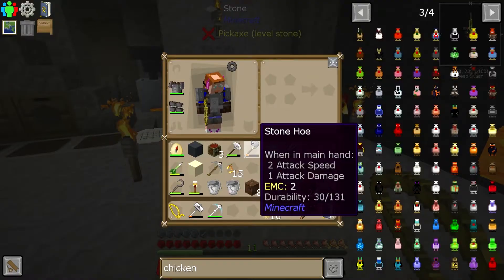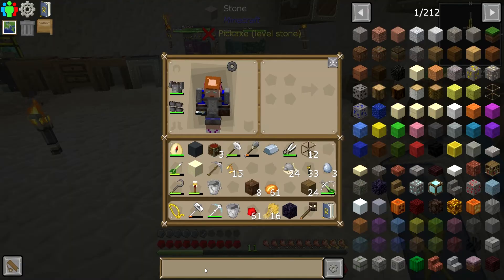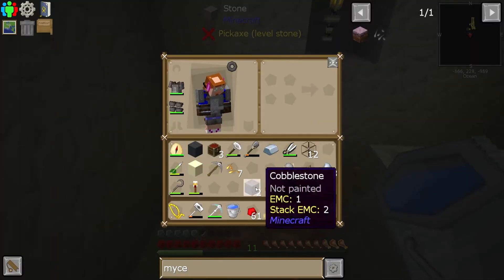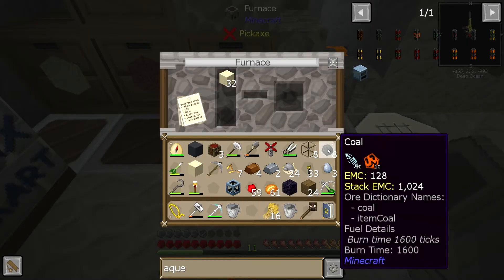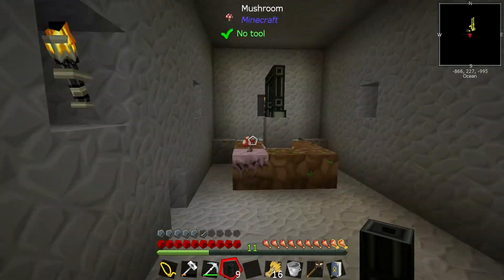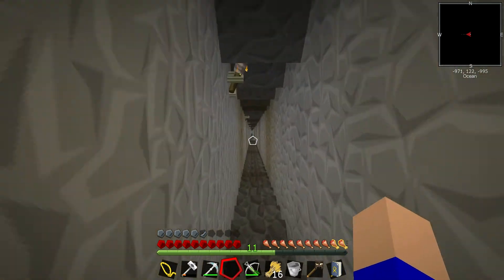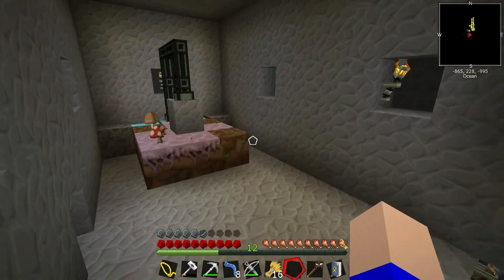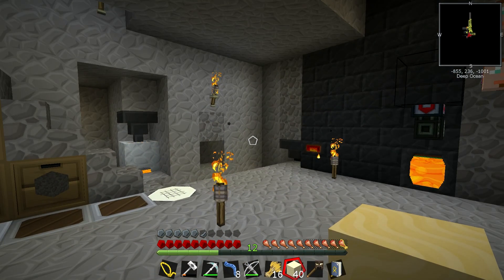Minecraft - Stoneblock 2 - Part 24 - A Sandy Soul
Suddenly I find stone blocking my way

Get the mod pack from the twitch launcher.